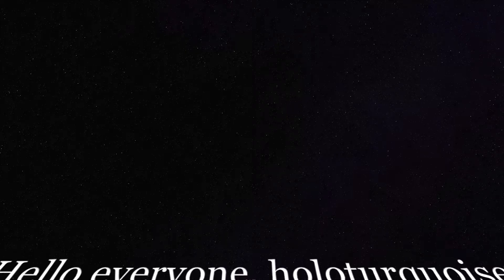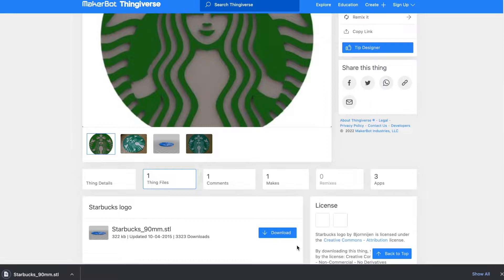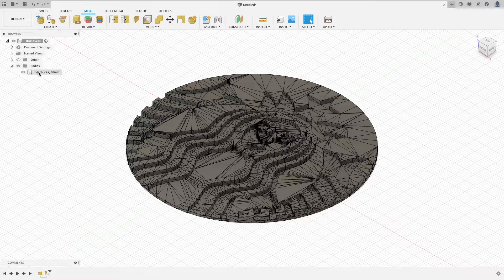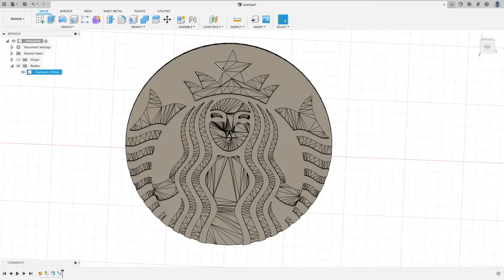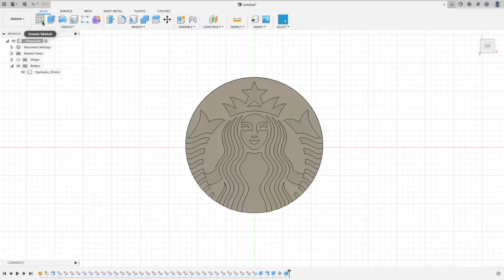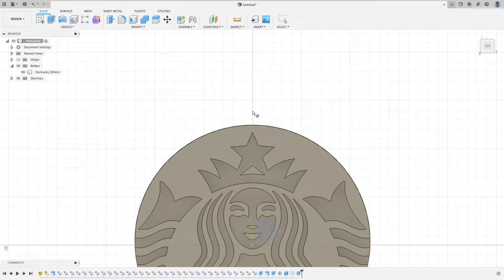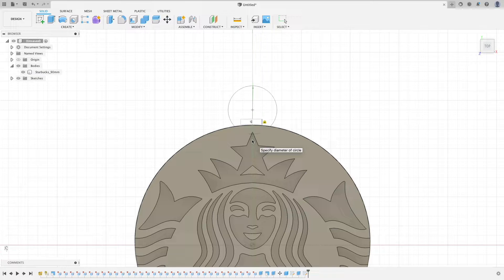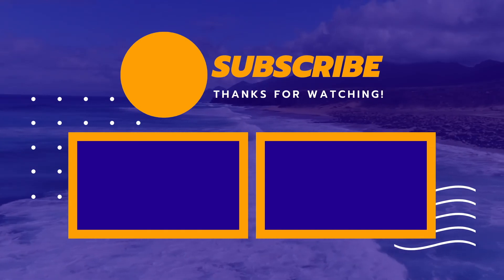Fusion 360 - Using Mesh Bodies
In this video, I will show you how to modify mesh bodies, specifically to make creating easier by providing an alternative to making things from scratch.